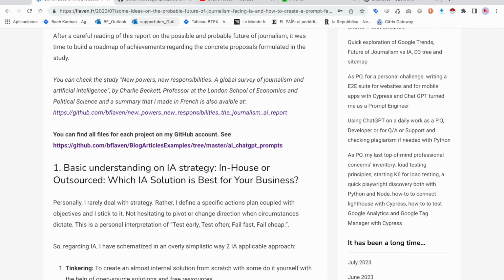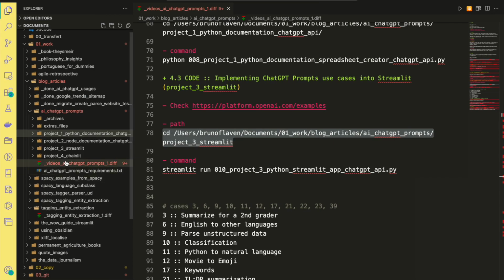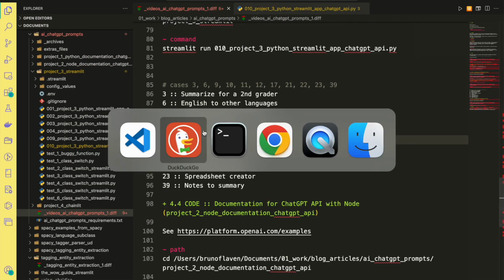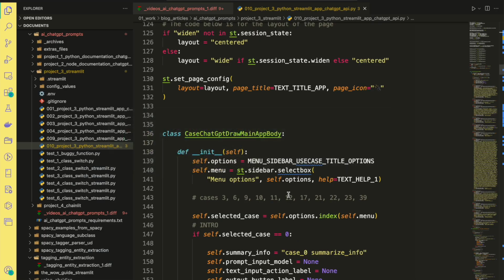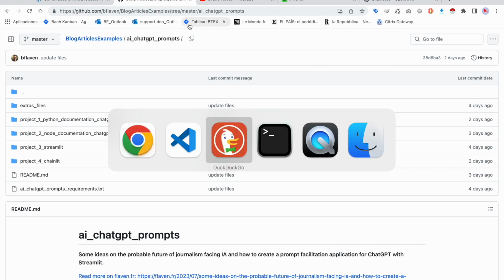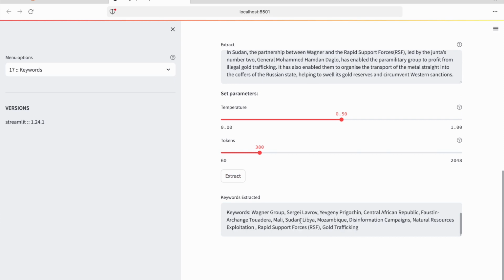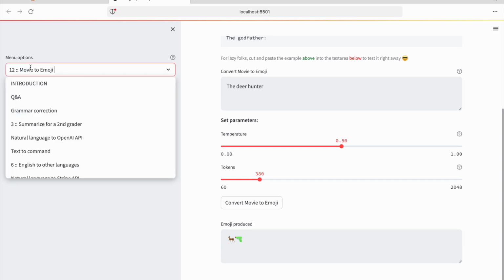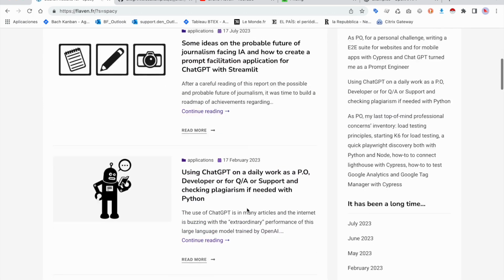#3 ChatGPT with Streamlit with Python Class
In Streamlit, load with a Python Class all the ChatGPT examples

This video is part of the post "Some ideas on the probable future of journalism facing IA and how to create a prompt facilitation application for ChatGPT with Streamlit"